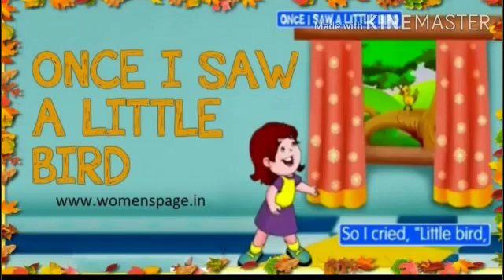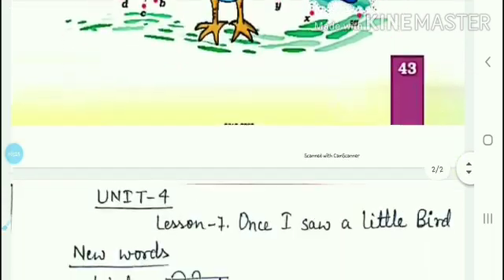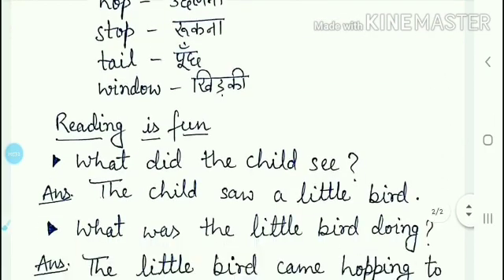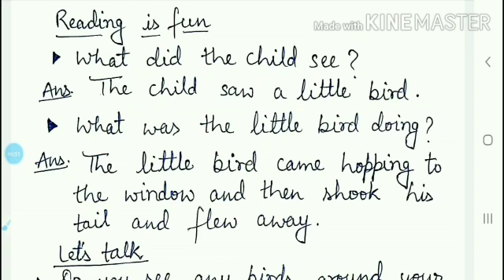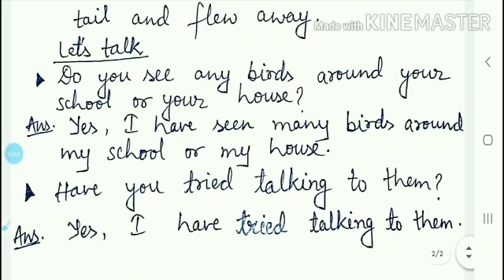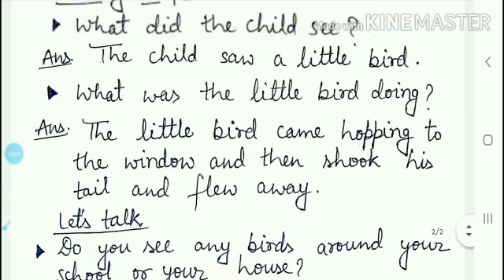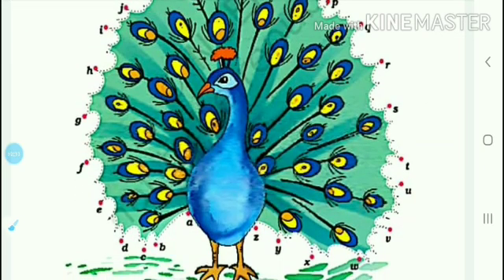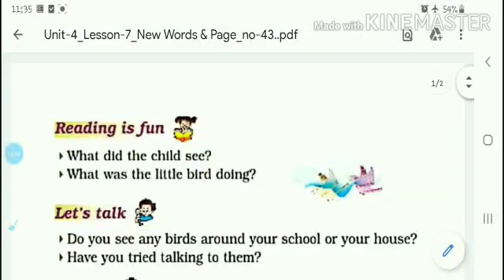Class-1, English UNIT-4 Lesson-7_Once I saw a Little Bird(Poem) New words & Page_no-43. S.Lata,RSMPS